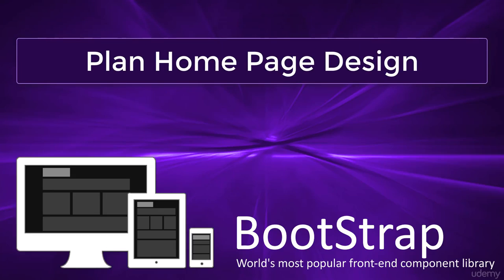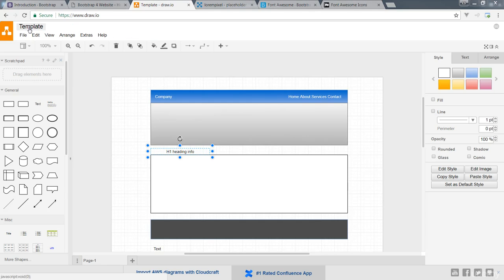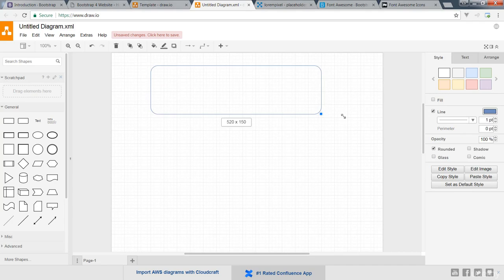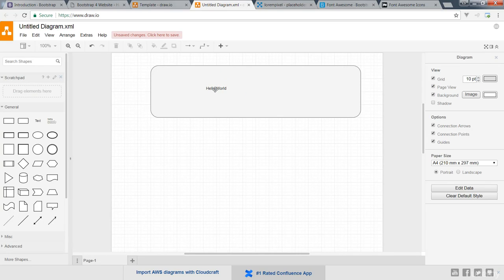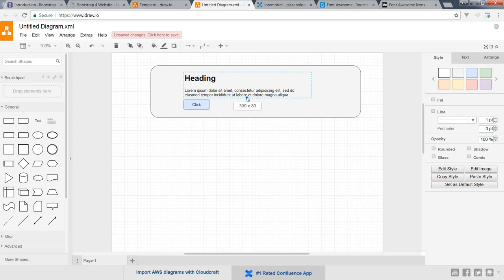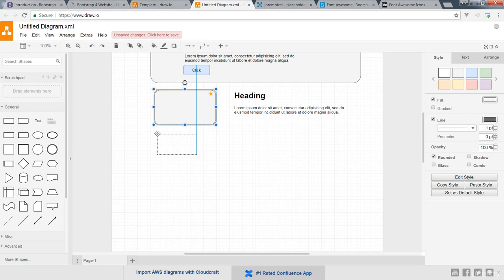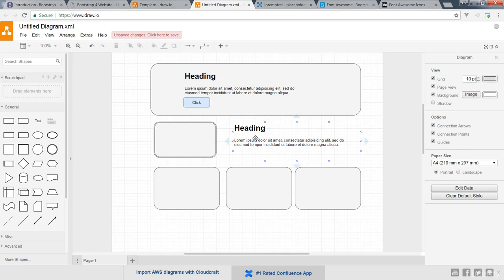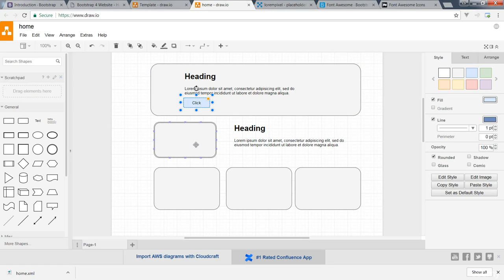How to create a website using bootstrap 4(Part-14 Design Home Page)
How to create a website using bootstrap 4
(Part-14  Design Home Page)